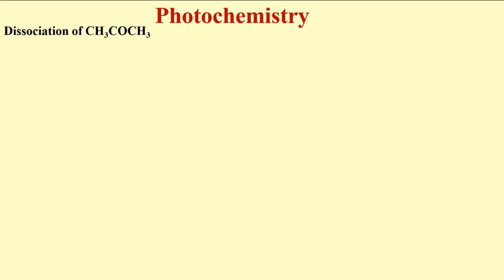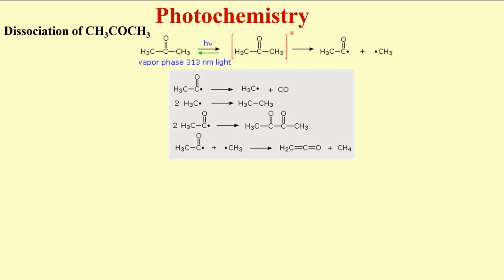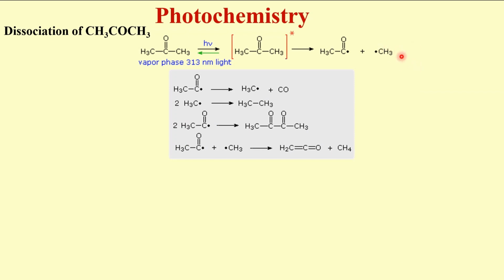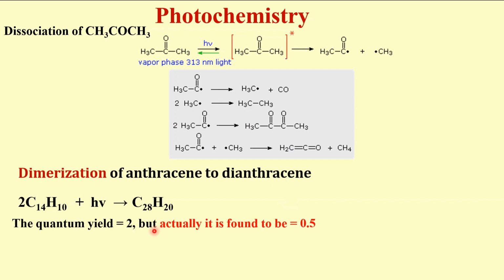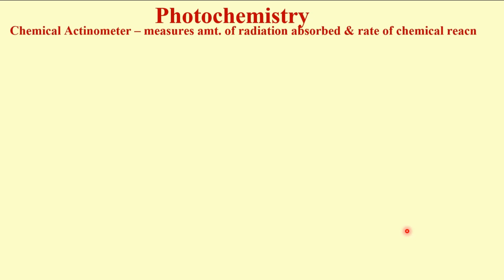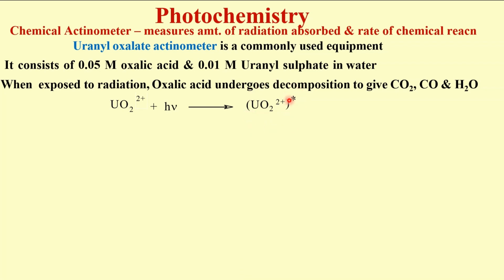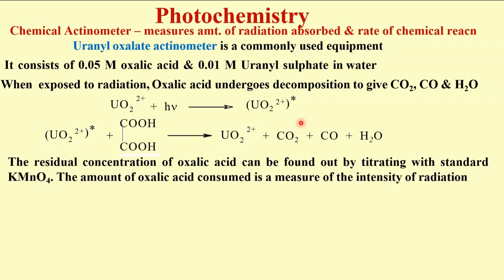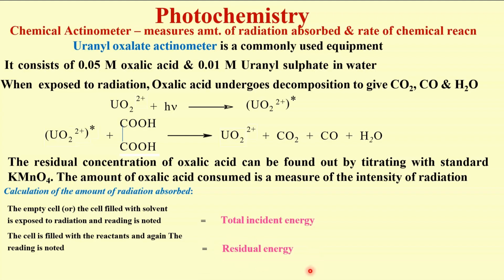Photochemical Reactions with Quantum yield less than 1